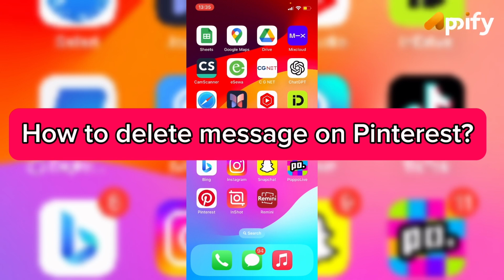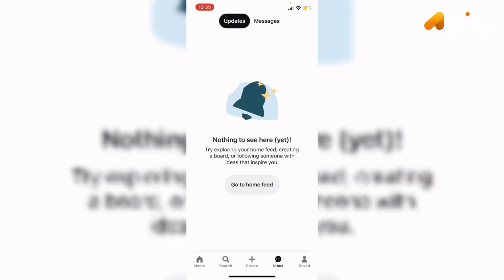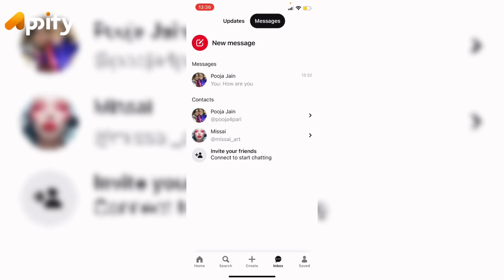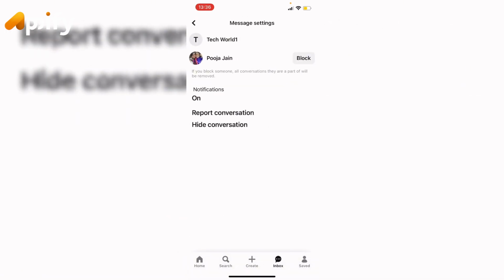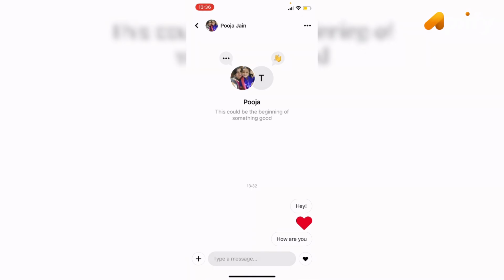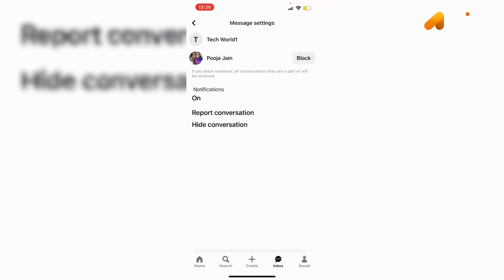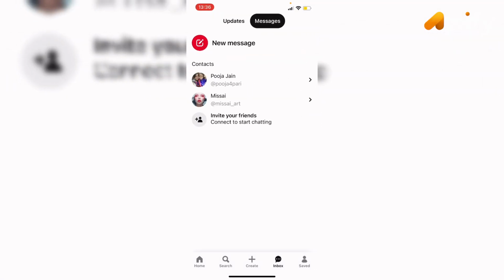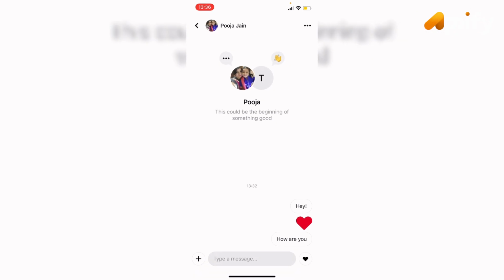How to Delete Message on Pinterest (2024) | Remove Message on Pinterest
Clearing out unwanted messages on Pinterest can help keep your inbox organized. This guide will show you how to delete messages in your Pinterest inbox quickly and easily.